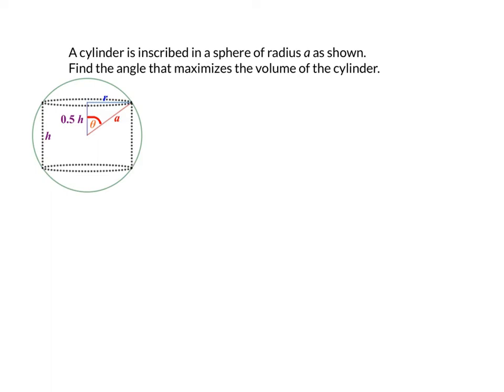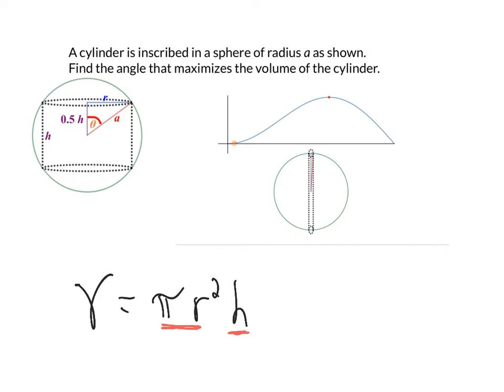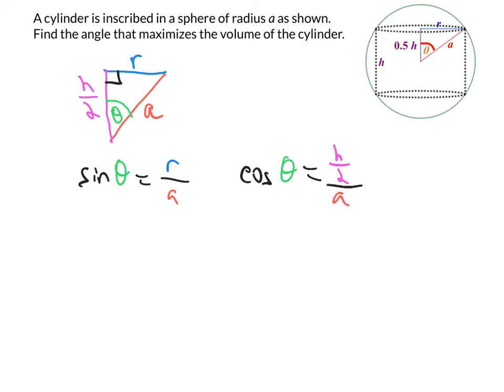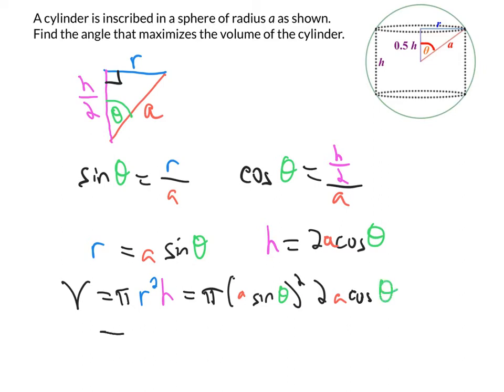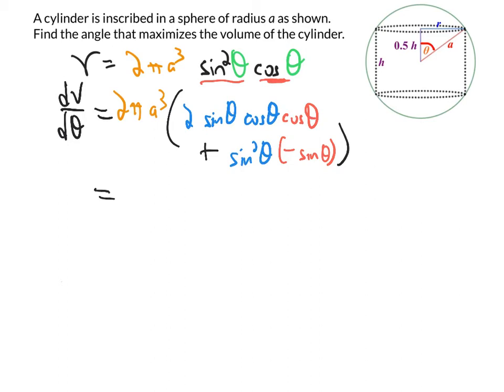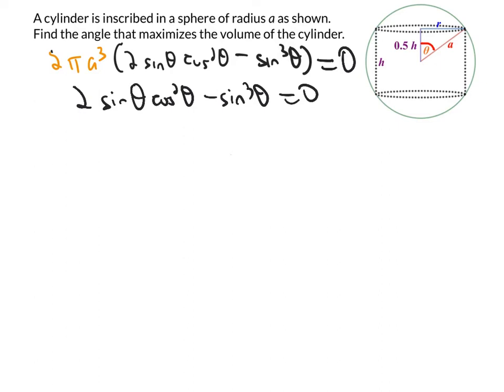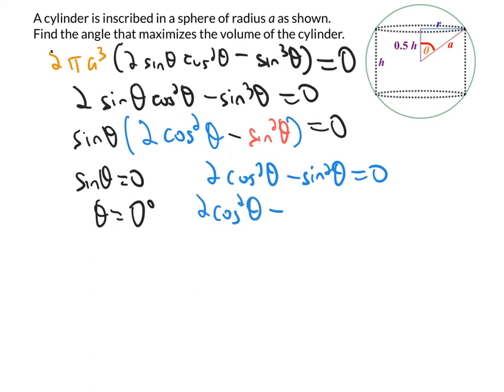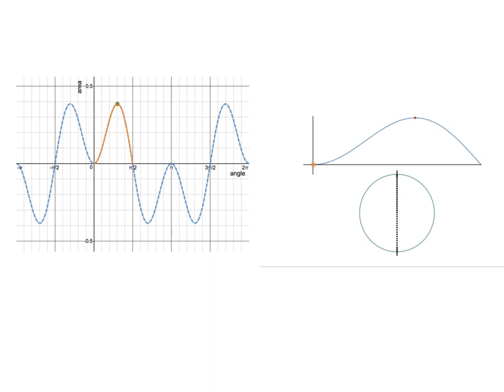PCH p 391 #08 Optimal inscribed cylinder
A video solution to an optimization problem: What angle maximizes the volume of a cylinder inscribed in a sphere?